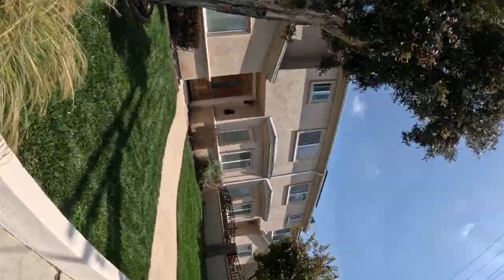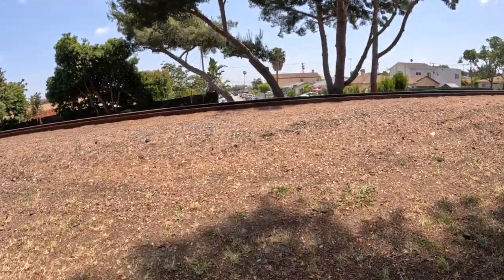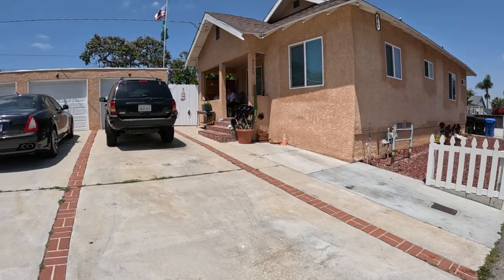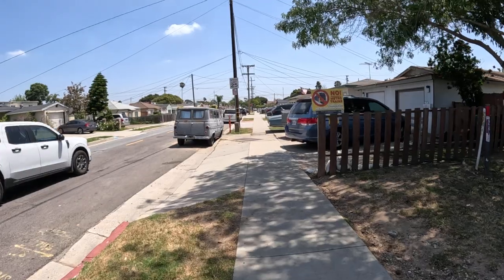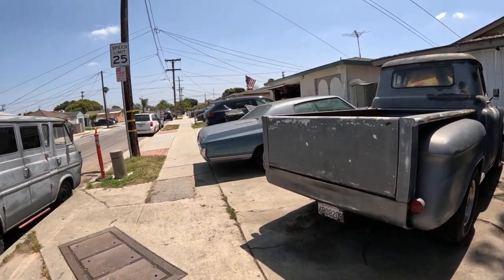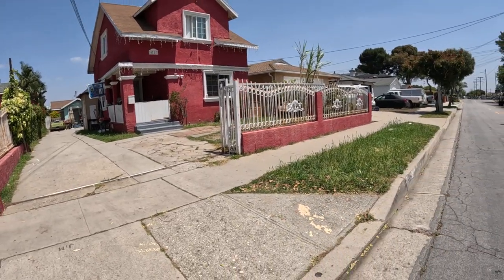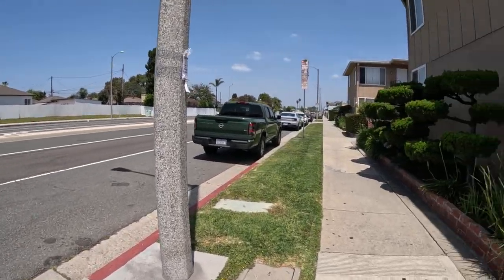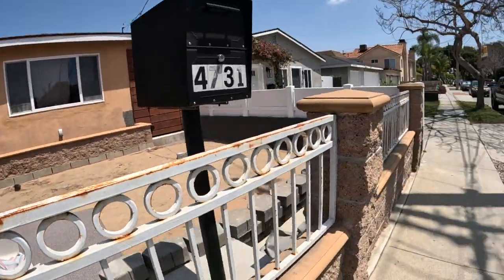Which is your favorite?!? Walking 116 days. (Timestamps in description)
🚶‍♂️This video contains the most interesting parts of Day 116 walking at least one mile.
3:50 gorgeous bougainvillea
9:24 1960's Ford Falcon van, 1970's Impala, 1950's Chevy 3100 truck
11:46 an ORANGE house!
12:32 WINE colored house
18:21 Datsun 1600
19:53 metro train discussion

🚶‍♂️Every day I walk at least one mile and see the most interesting things.
Walking. Walking Video.

🚶‍♂️ My goal is to walk at least one mile for 100 consecutive days.

🚶‍♂️ It would be great if several people wanted to come along on this journey with me and we would could keep each other motivated with our progress.

🚶‍♂️ I am going to record my progress every day with how many miles I walked and the total number of miles to date.

🚶‍♂️ If you want to join me, just write down your personal goal in the comment section, maybe you just want to get started with a half mile three days a week.

🚶‍♂️ The key is to write it down your personal goal and do your best to stick to it.

🚶‍♂️ People with written goals are 10x more effective than people who just think about them, so make sure you comment with whatever your personal goal is.

🚶‍♂️ I will be posting each and every day for at least 100 days and if people want me to continue, I will do another month.

🚶‍♂️ The hardest part seems to be just getting started every day and if I know others are doing it too, it will keep me motivated to continue doing it every day and maybe it will motivate you too.

🚶‍♂️ It seems everyone spends 2 or 3 hours watching tv or playing on the computer, so walking 20 minutes a day does not really seem to be that big of a task.

🚶‍♂️ The hardest part just seems to get going every day and if you know others are doing it with you, it makes it a lot easier.

🚶‍♂️ My goal would be to make the channel interactive where each day you can record your progress and see what others are doing too.

🚶‍♂️ You can comment if it was easier for you or if it was hard to get motivated, how far you walked, where you walked, just whatever you want.

🚶‍♂️ The key is to just do it and record your progress, so you will be motivated to do it again tomorrow.

🚶‍♂️ If you have already joined the channel, make sure you comment the number of days you have walked and the total number of miles you have walked so far!